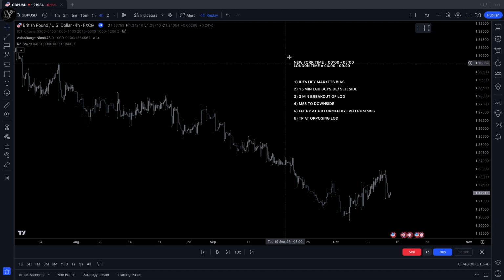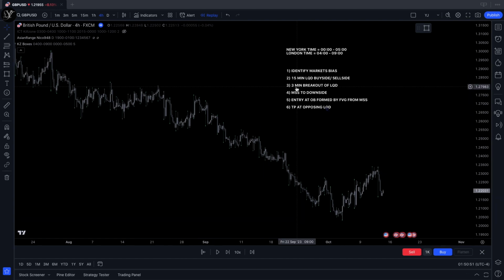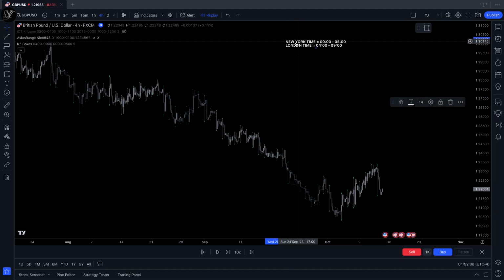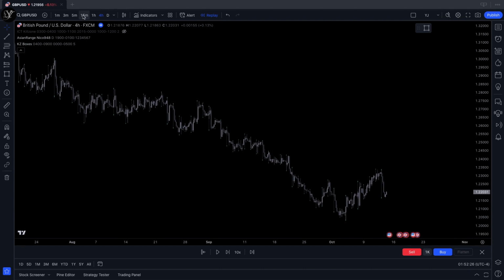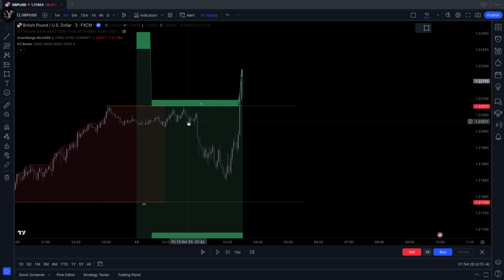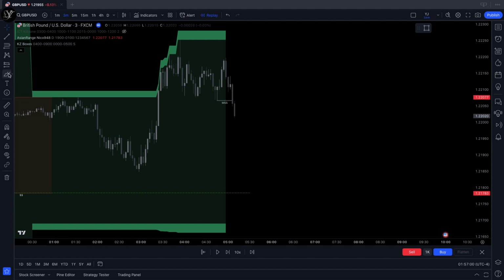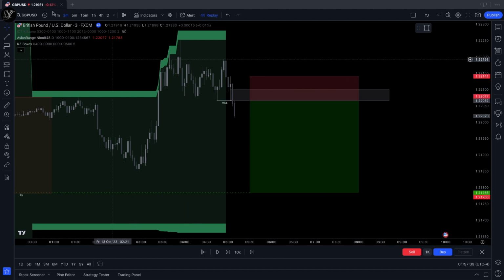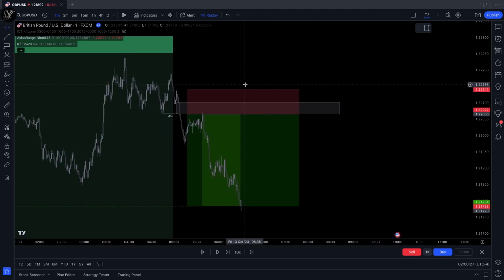ICT JUDAS SWING Strategy | Full Breakdown (QUIT YOUR JOB)